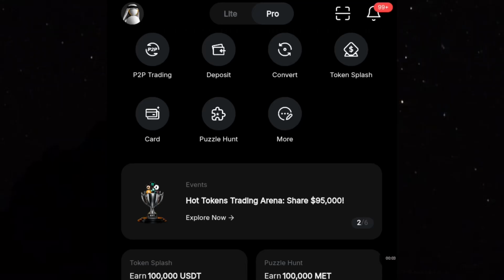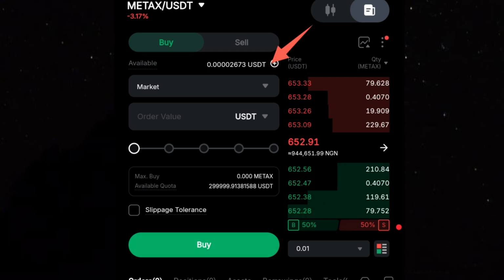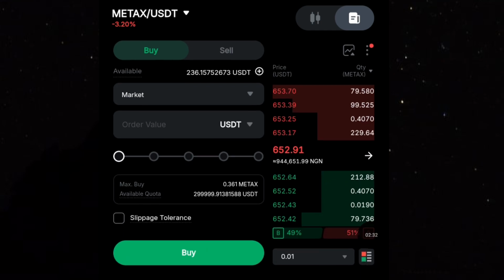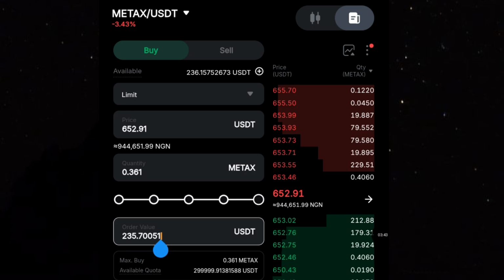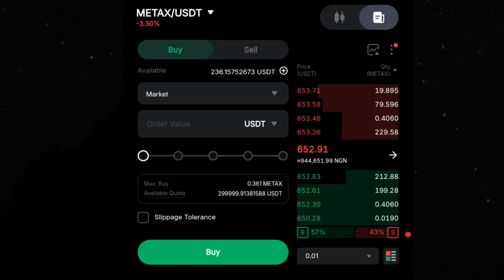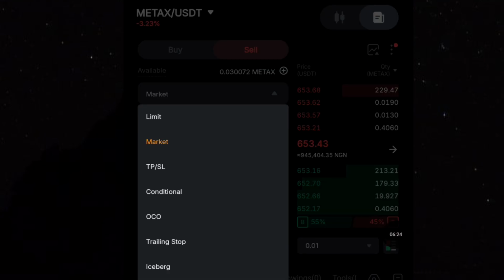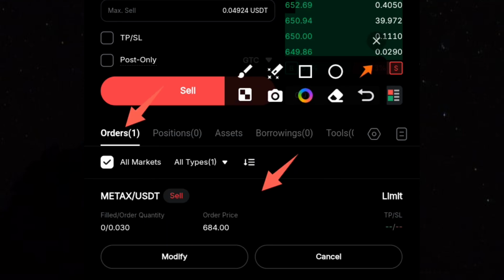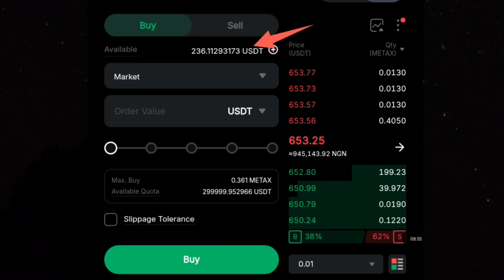How To Buy Meta Shares On Bybit In 9 Minutes